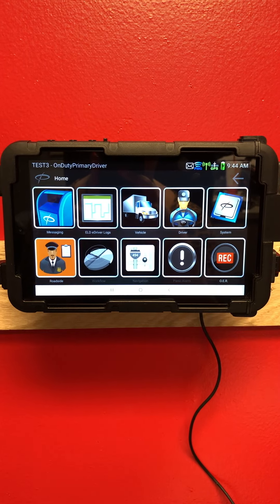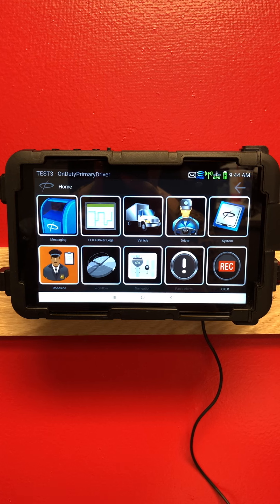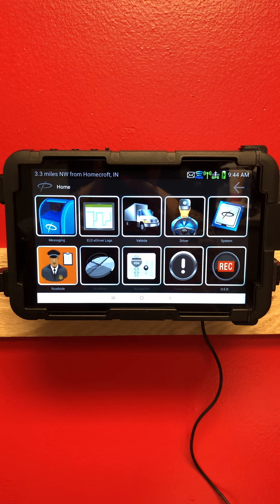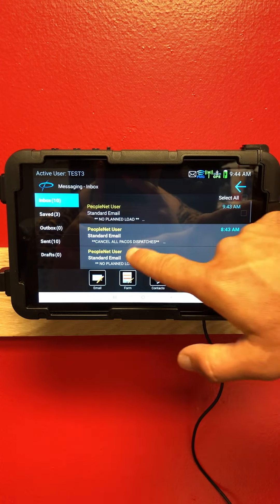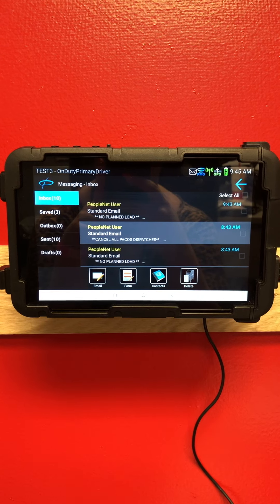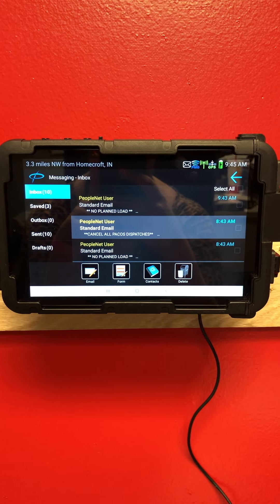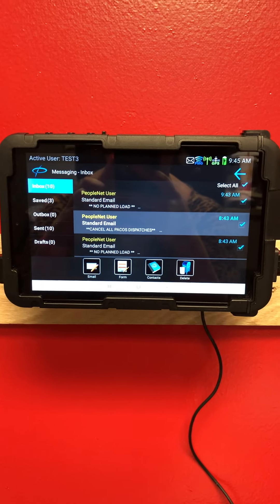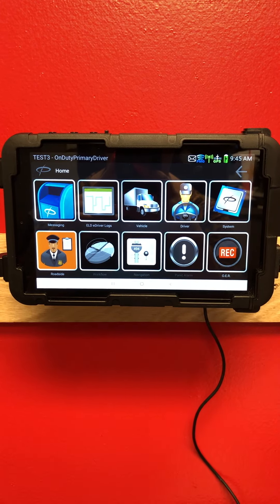Tablet messaging tab (people net)